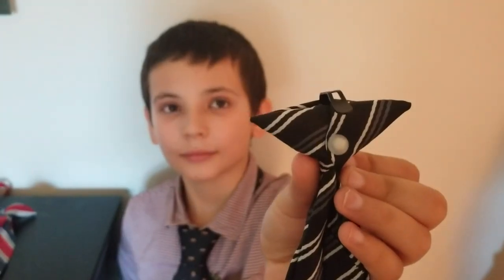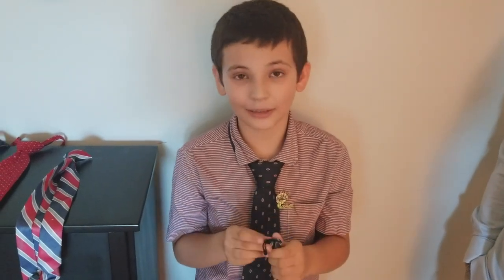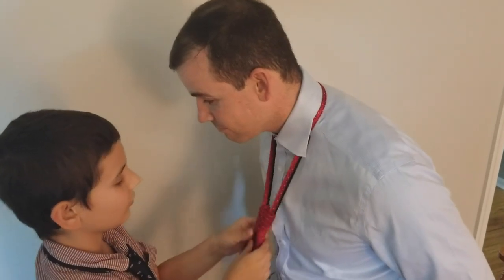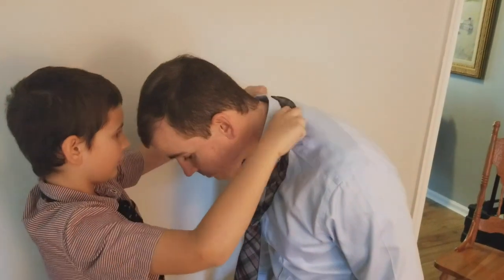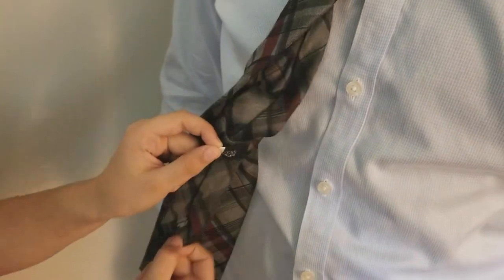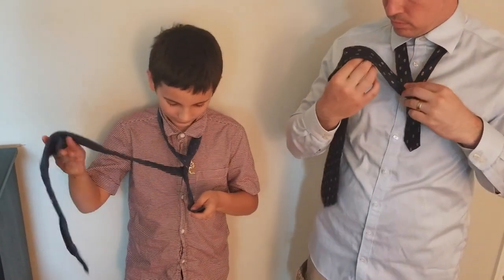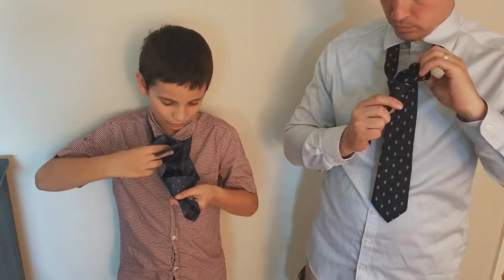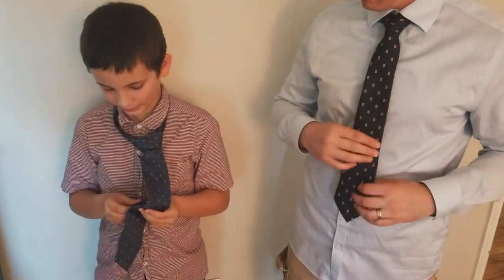How to Tie a Tie and Different Types of Ties for Kids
Here are some different types of ties, pros and cons of each kind, and how to tie a Double Windsor knot!